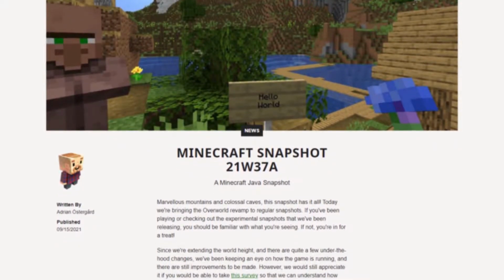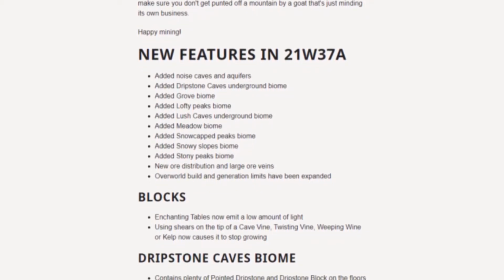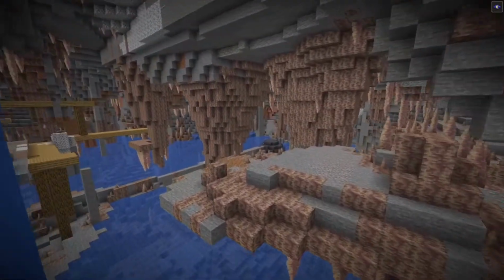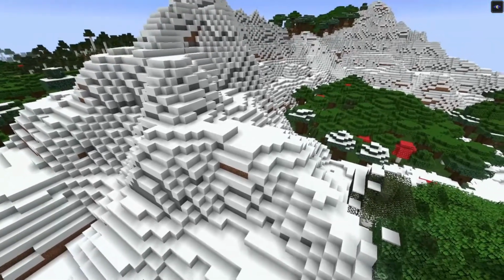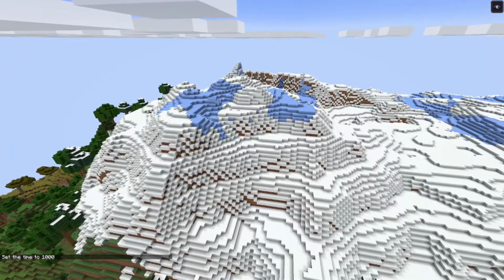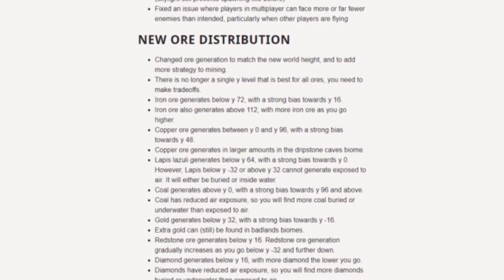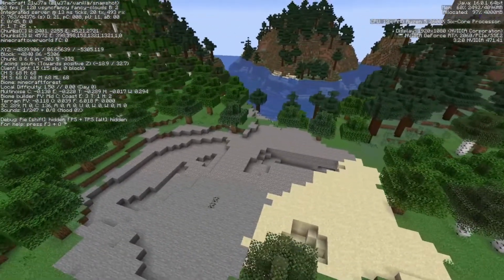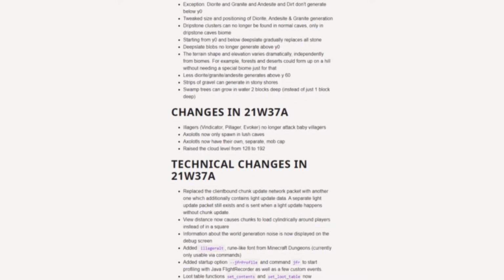Minecraft Snapshot 21w37a - Caves and Cliffs Update Part 2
The 1st snapshot for the Minecraft 1.18 Caves and Cliffs part 2 update. A lot of the terrain changes is stuff we've seen from previous snapshots. They work more on under the hood performances and biome generations.

Youtube Sub Goal
70% . 703/1K

My Links!